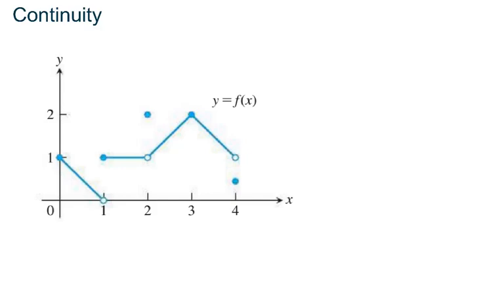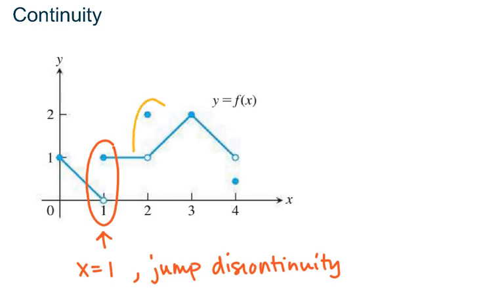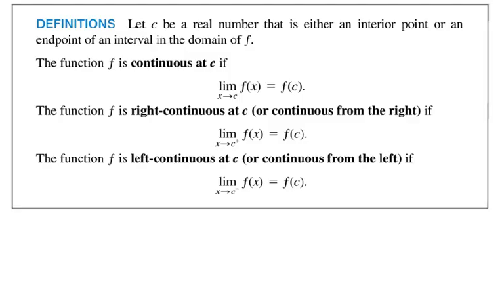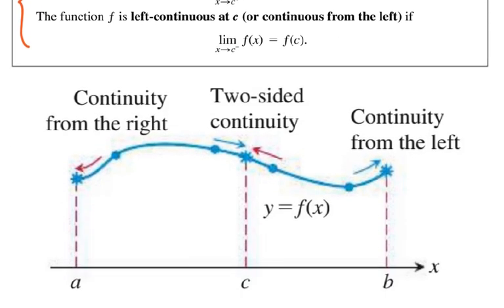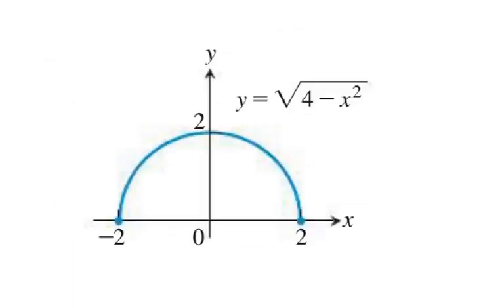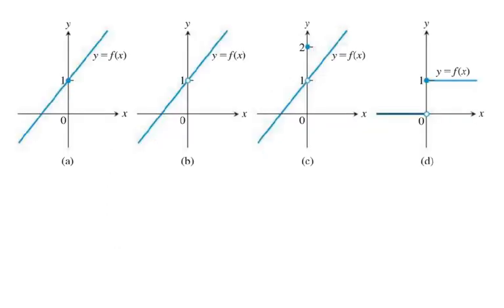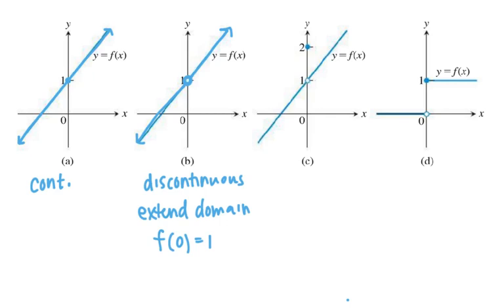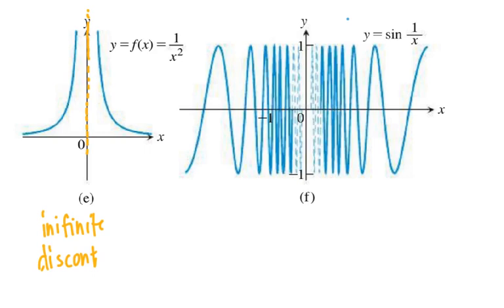MAT271 - Calculus1 - 2.5a Continuity, intro